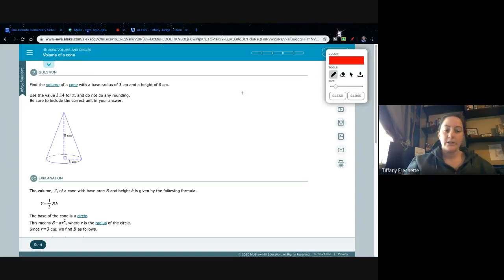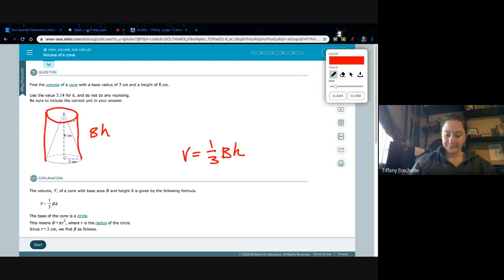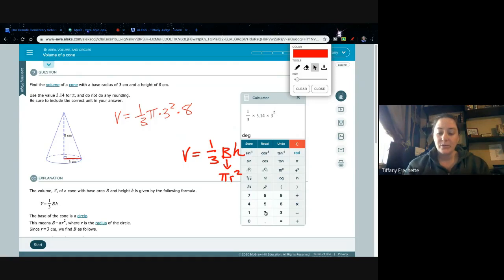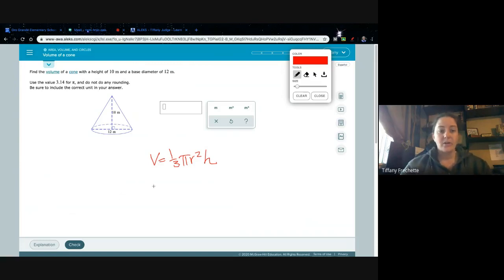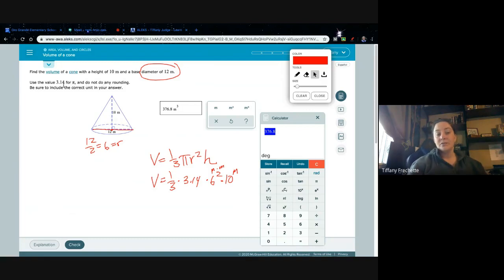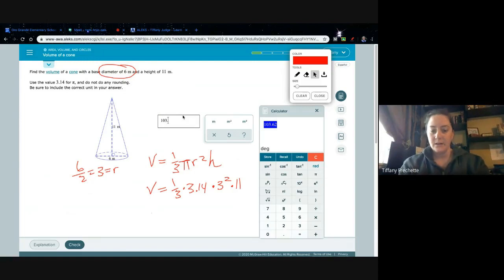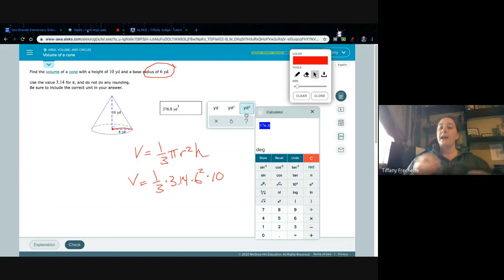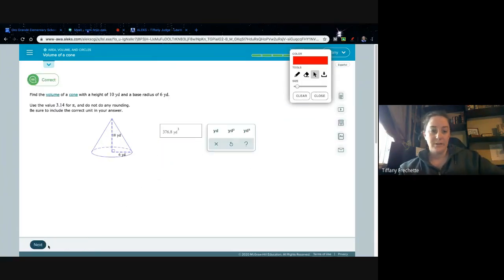Volume of a cone